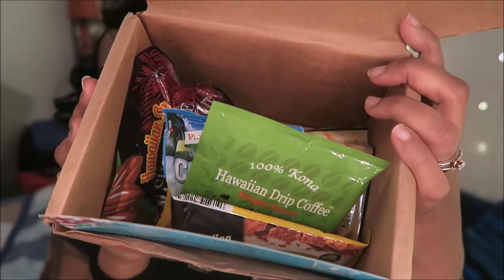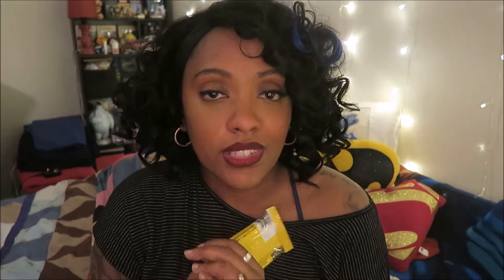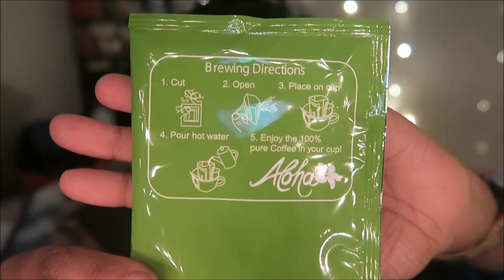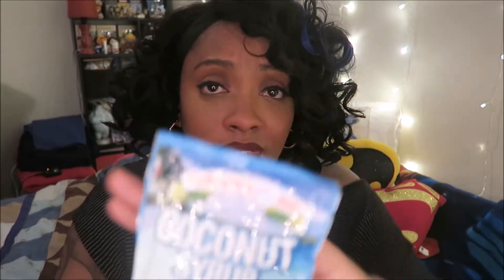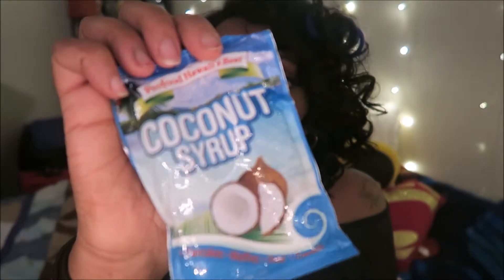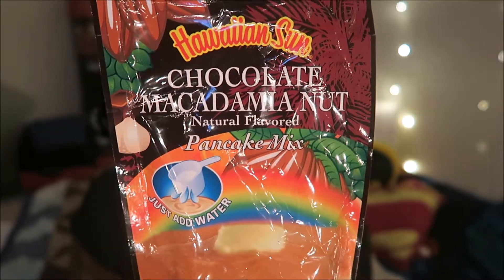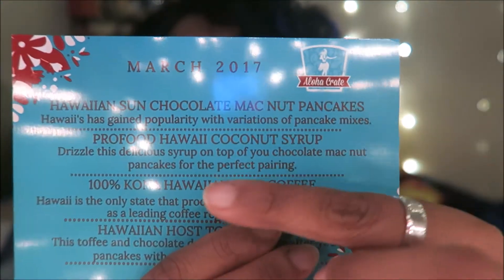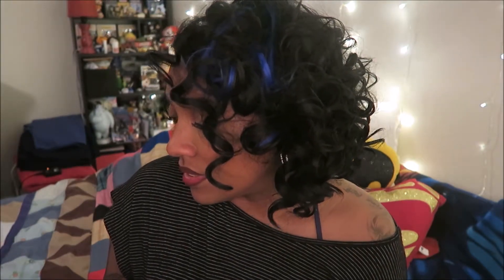Aloha Crate March 2017 (I just got it in April)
This box just came to me in April, but it says it is for March 2017. Not sure what happened there.

Alohacrate.com

1 Month : 19.95
3 Months: 56.85
6 Months: 107.70
12 Months: 203.40
I do these videos to mainly create memories to look back on and for family to see what we are up to in our daily weird nerdy lives.

Love one another, Smile & Don't forget to embrace your inner nerd!